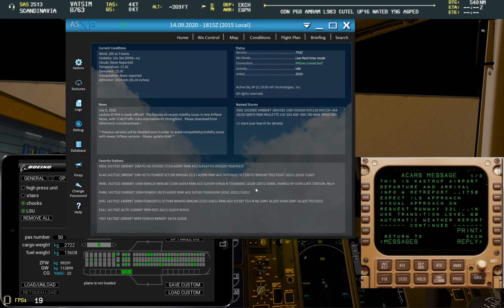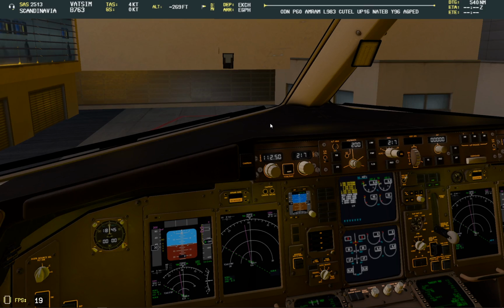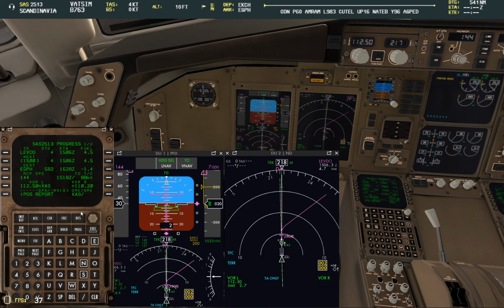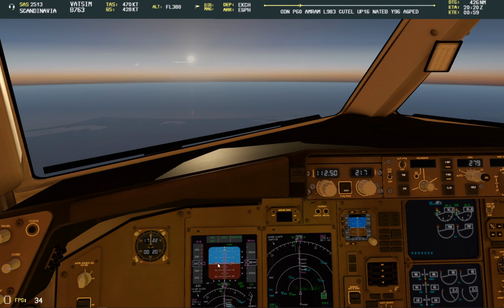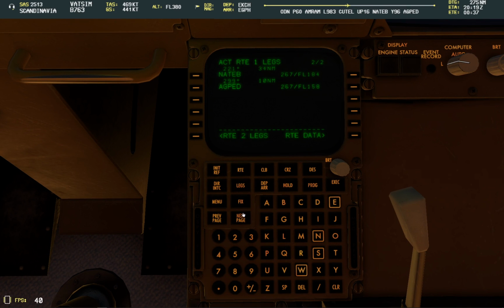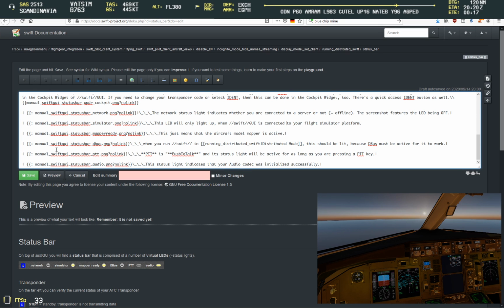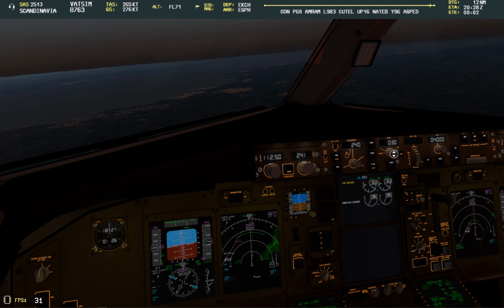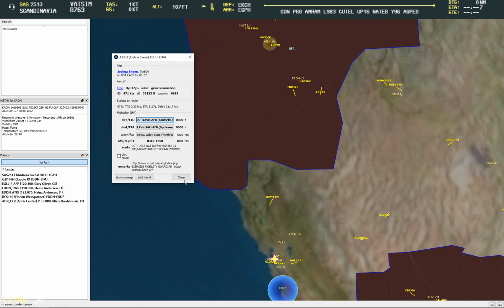[Real Pilot/vATC VATSIM] EKCH-EGPH | B767-300 | new swift pilot client